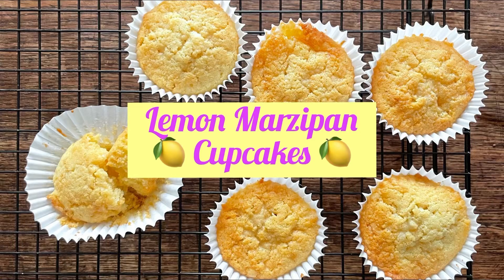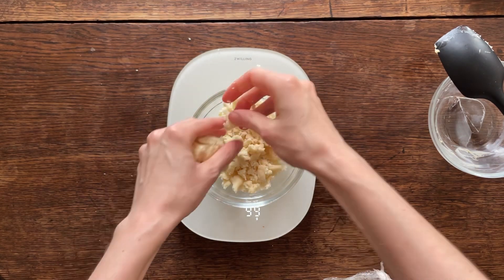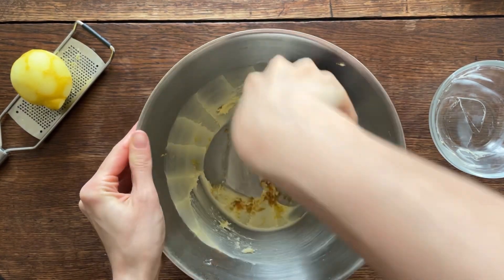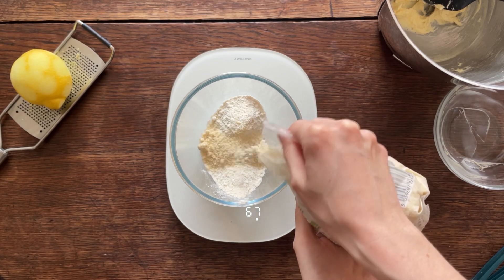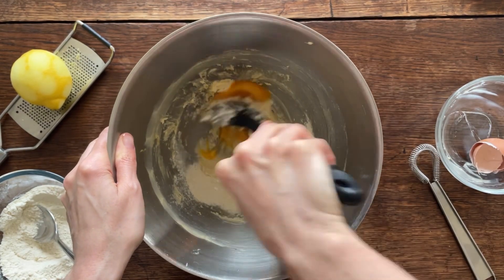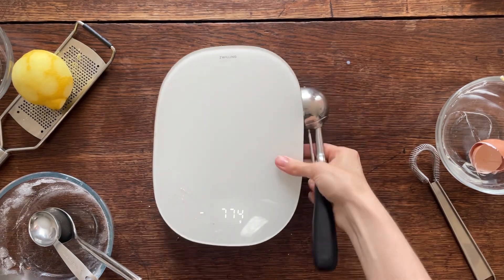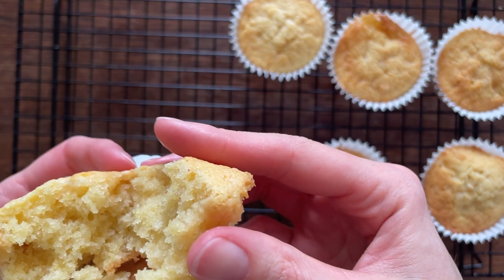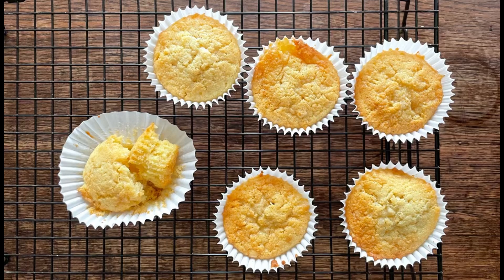Lemon Marzipan Cupcakes by Ruby Tandoh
This week I’m baking the utterly moreish and somehow happy Lemon Marzipan Cupcakes by Ruby Tandoh.

These cupcakes are the perfect Spring bake - summery, moreish and super easy. 🍋